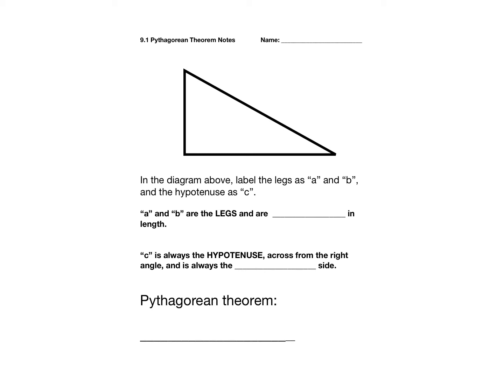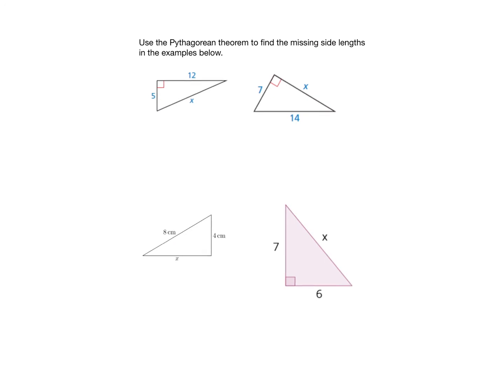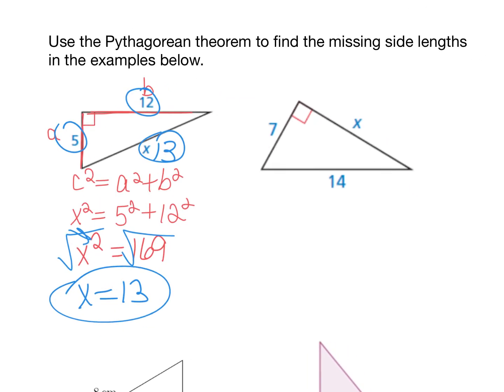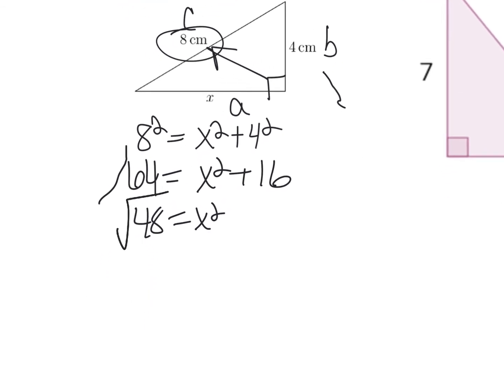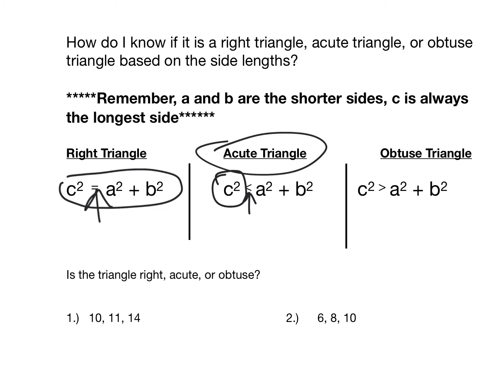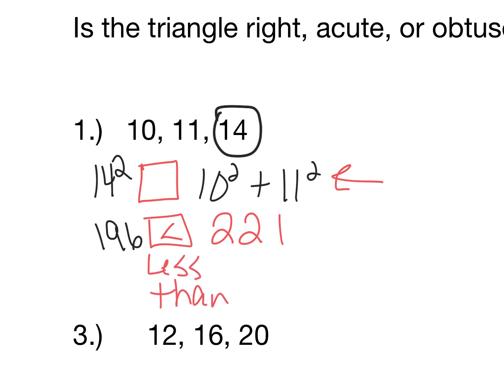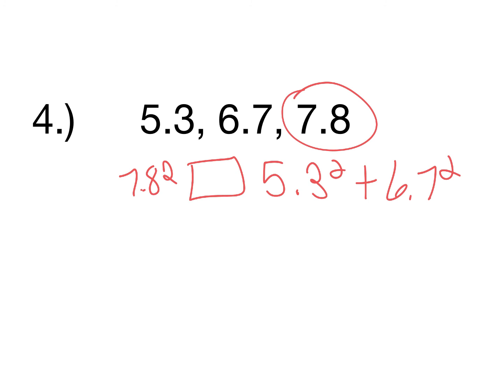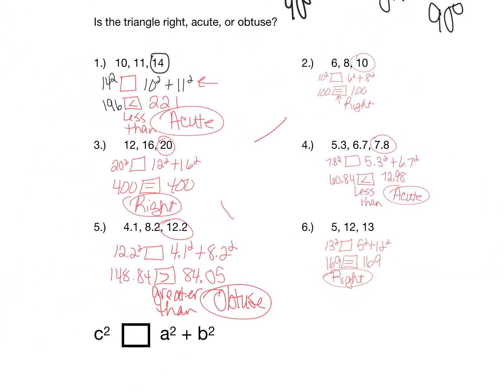Pythagorean theorem Review and Classify right, ob, acute.mp4